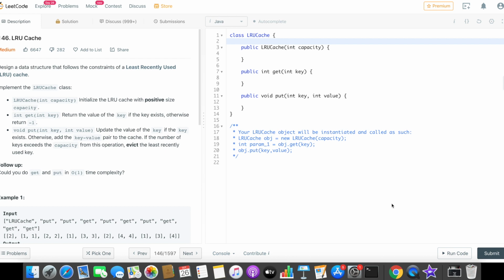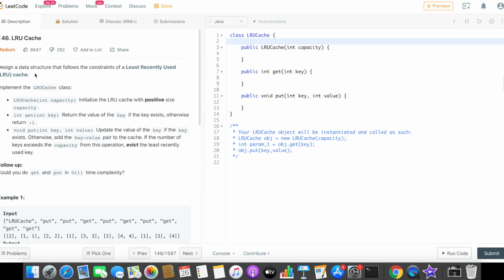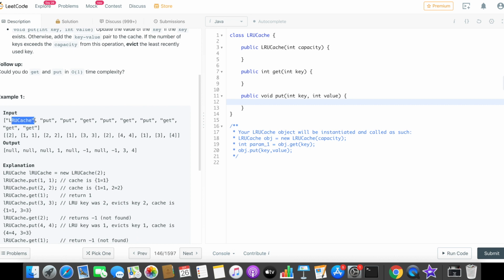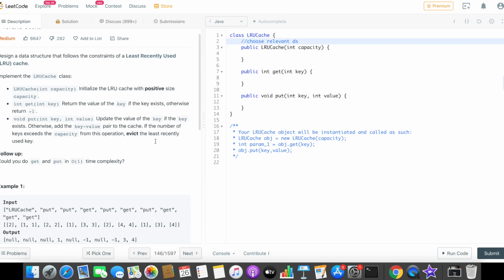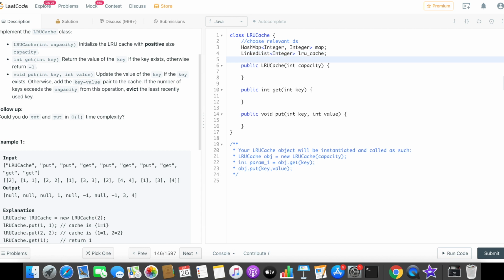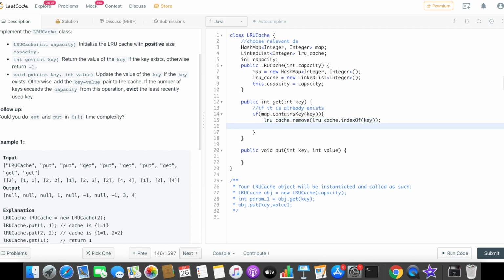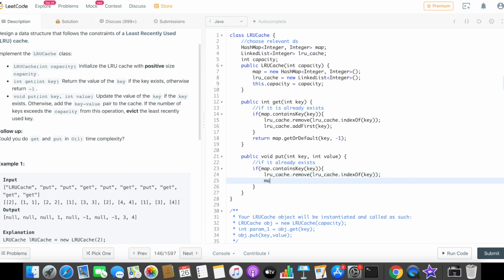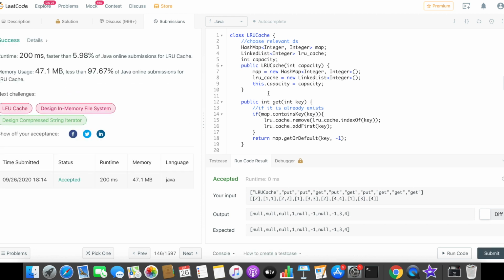Design LRU Cache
In this video, I talked about the LRU Cache policy and implemented it in Java.